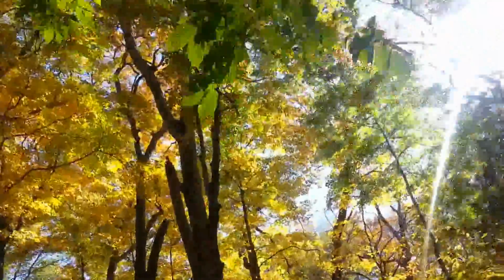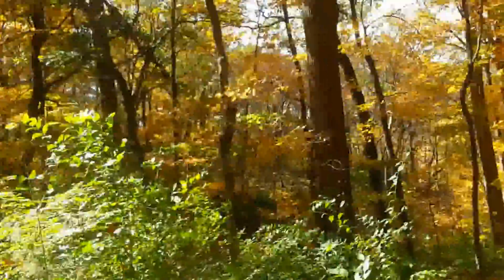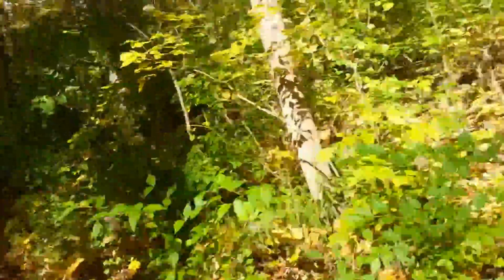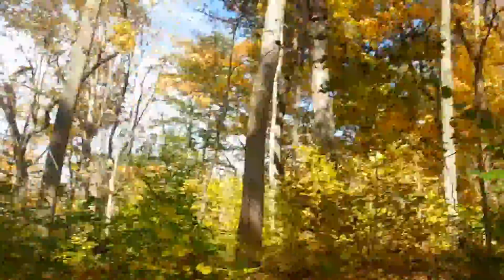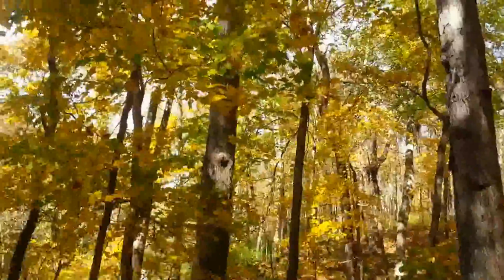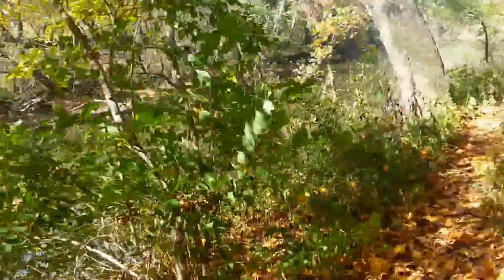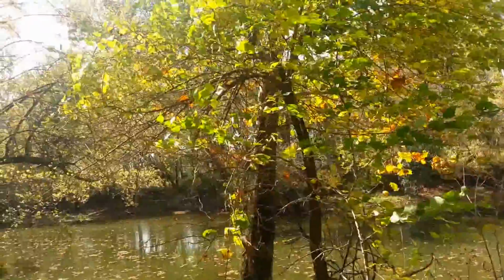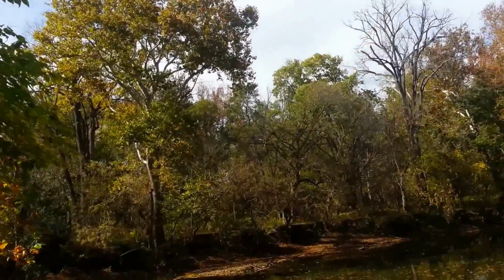Taylorsville MetroPark 2014 Fall Color Hike. Video 14 (Back for the afternoon)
Well I decided to have round 2 at Taylorsville in the afternoon after spending the morning there